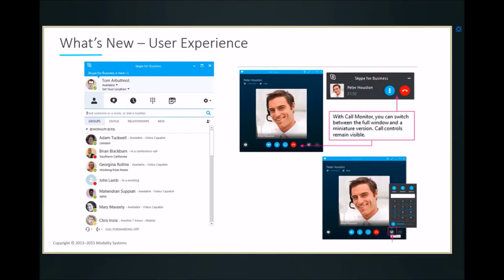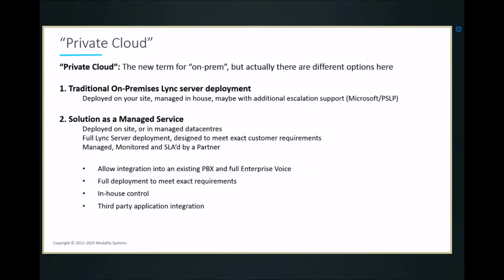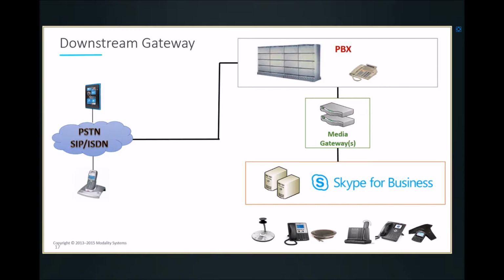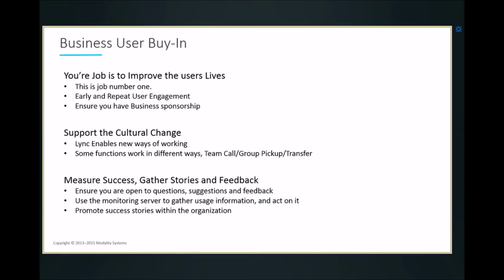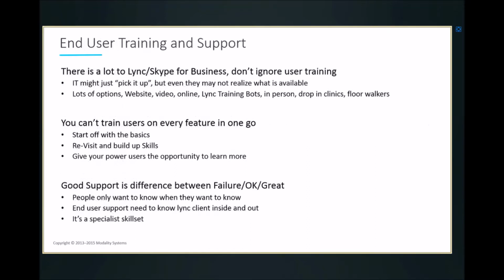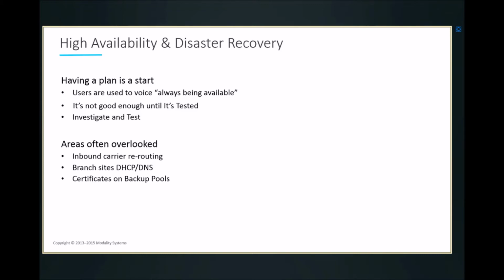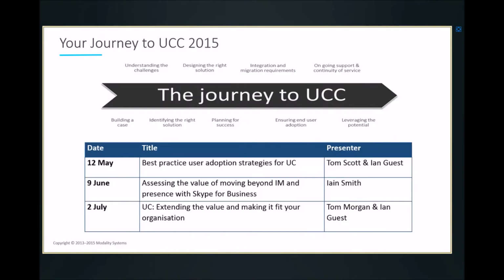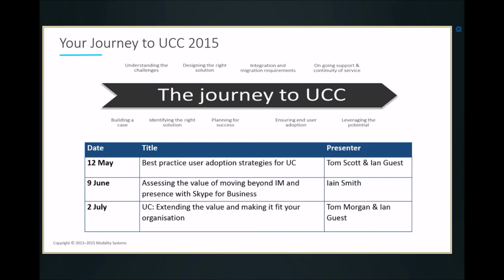Skype for Business: What this means to you,deployment options & tops tips